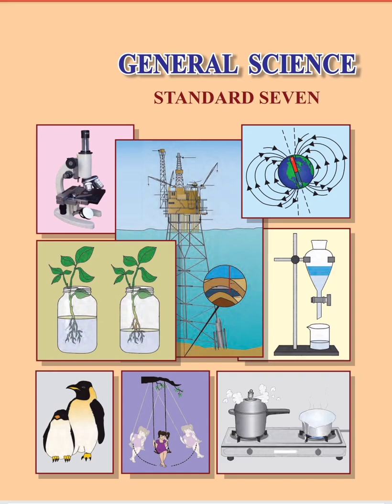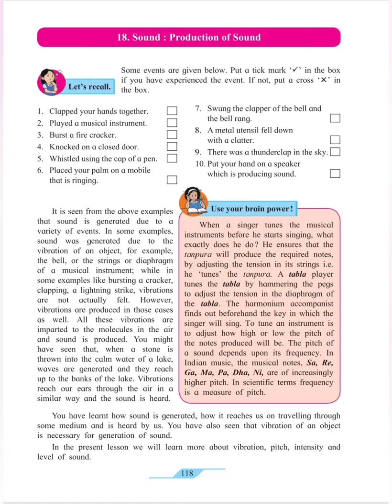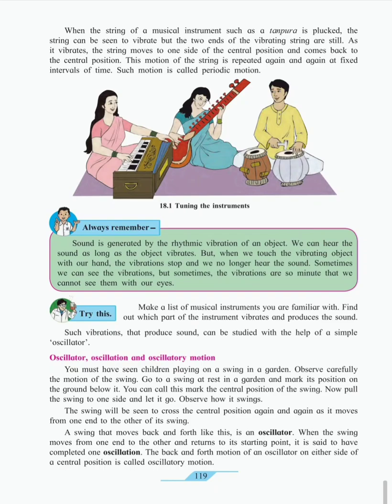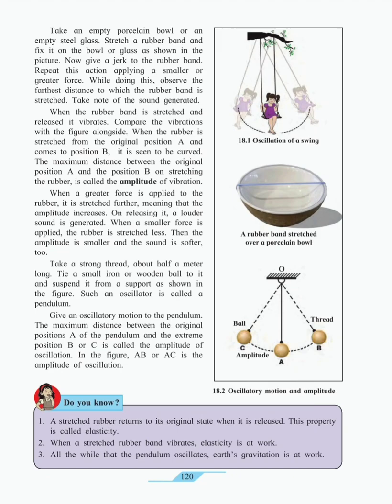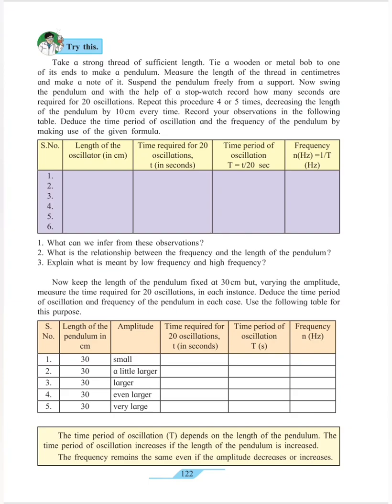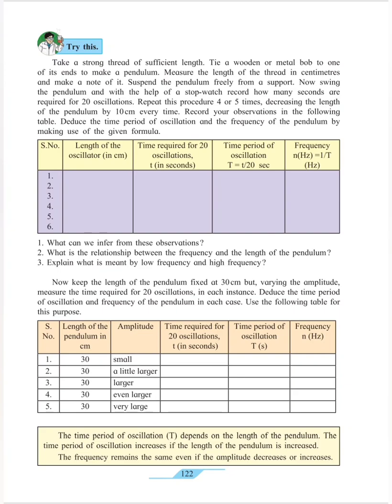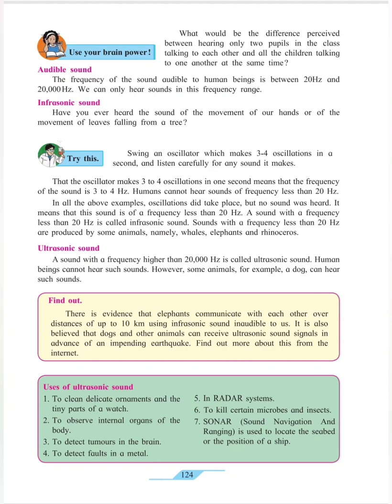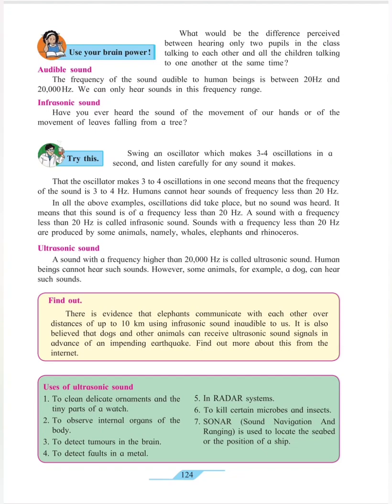Sound: Production of sound main